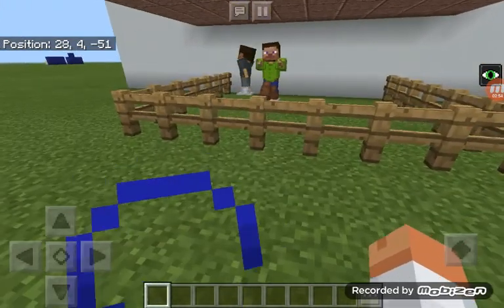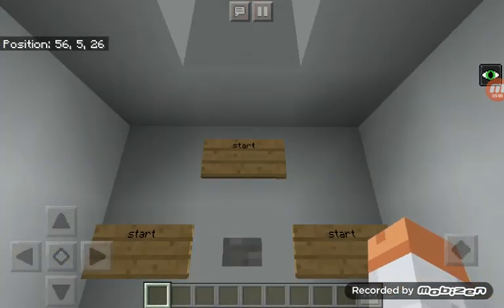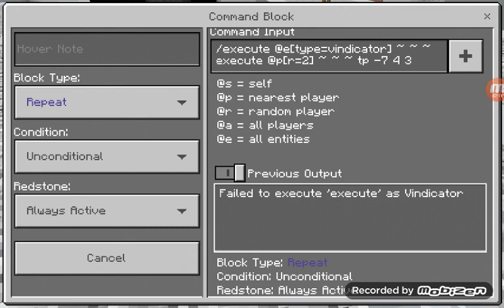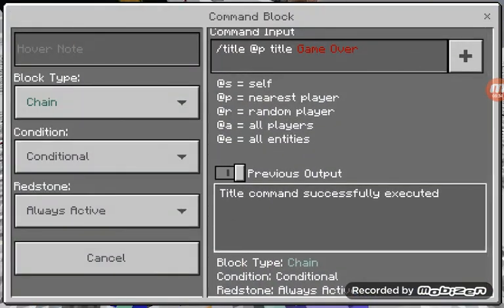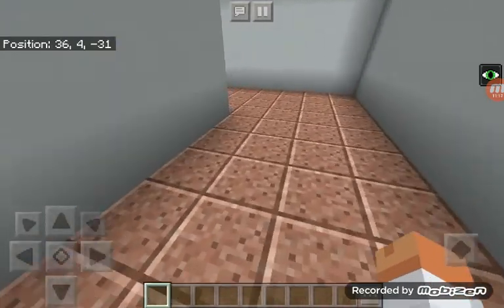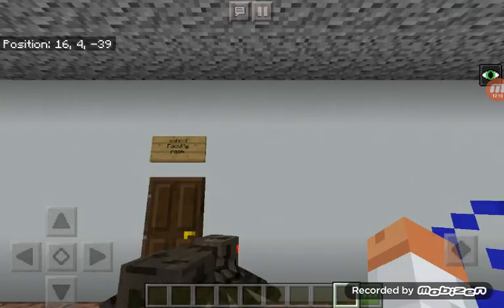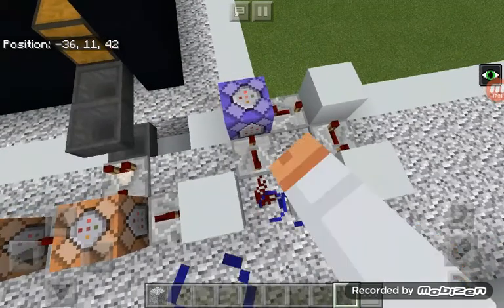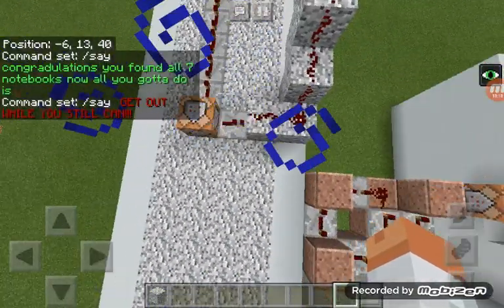Baldis basics in education and learning mcpe map #3 more characters+adds+changes